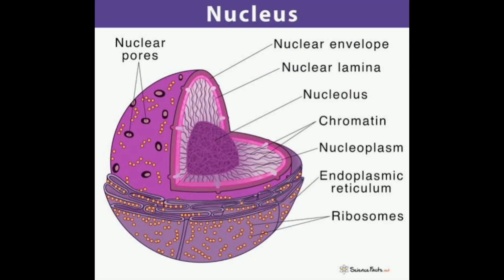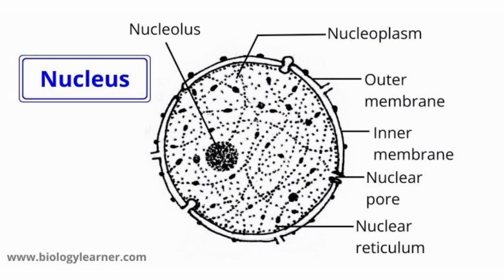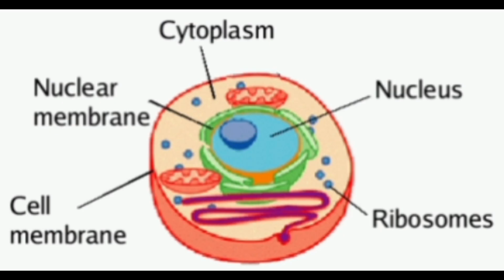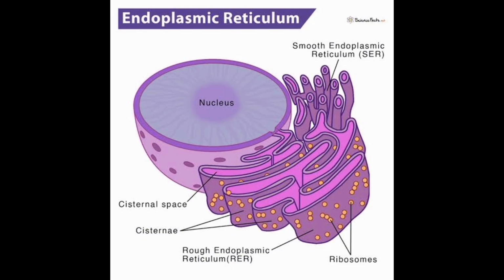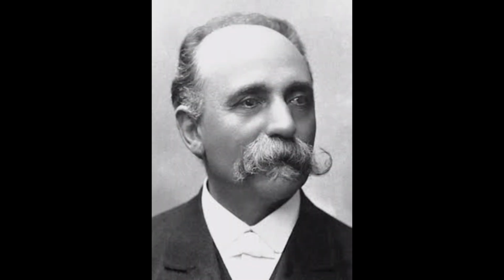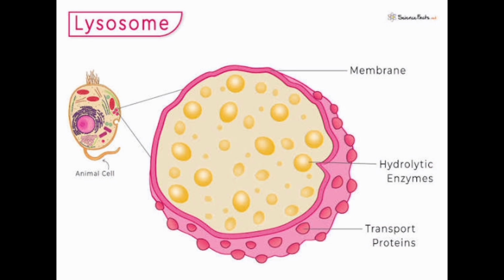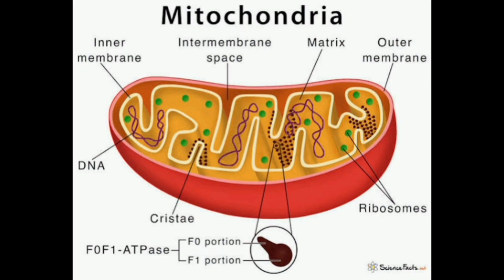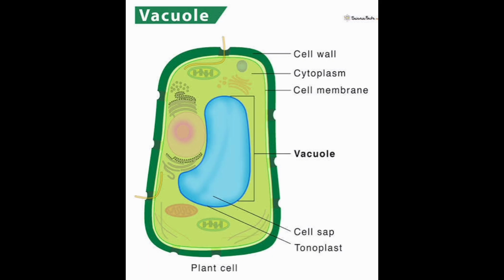FUNDAMENTAL UNIT OF LIFE Biology class 9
hope this would be useful for you
the last part of the class for 9 th biology
follow us for more information and tips